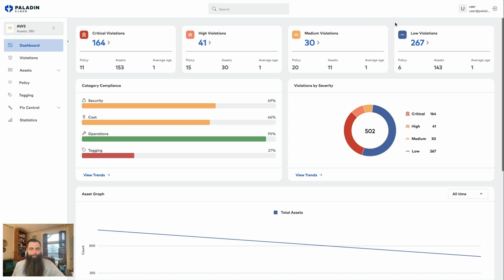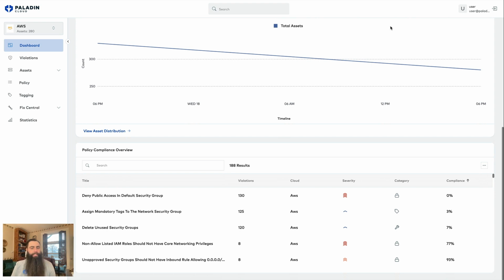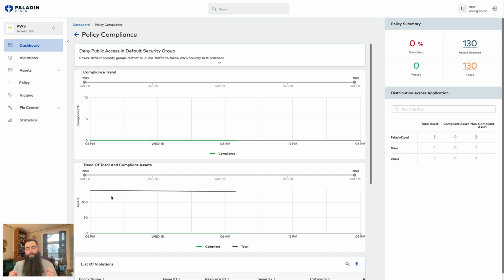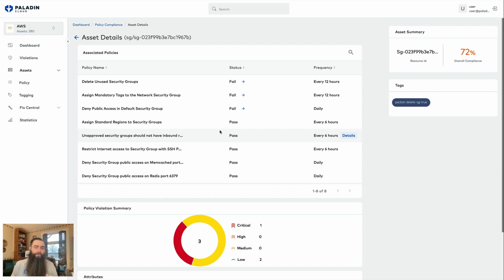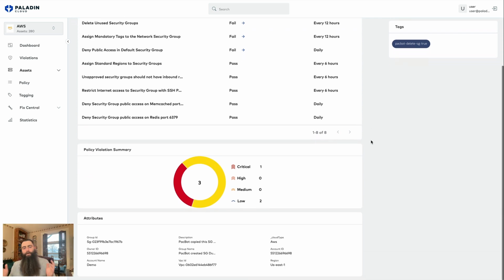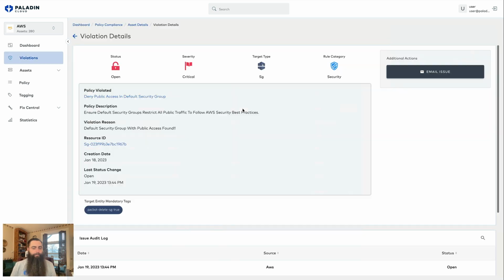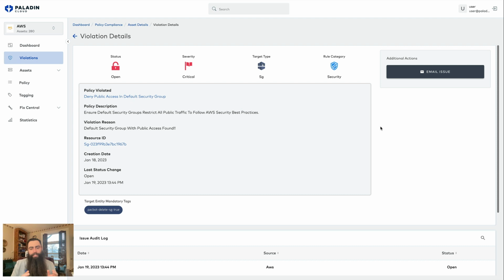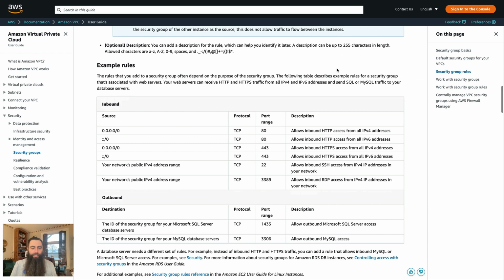Violation Remediation with Paladin Cloud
0:00 - Intro
0:20 - Where to Start
0:47 - Policy Details
1:14 - Asset Details
1:55 - Violation Details
2:10 - Navigating to Remediation Documentation